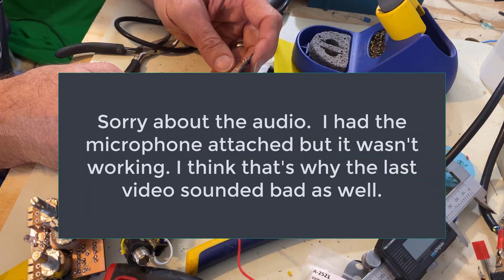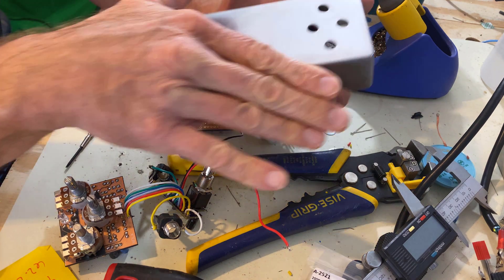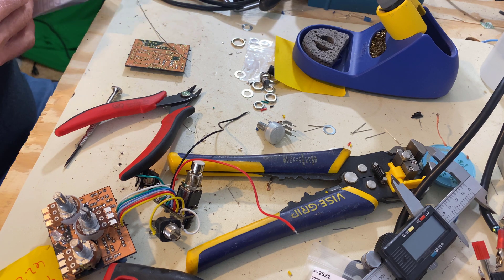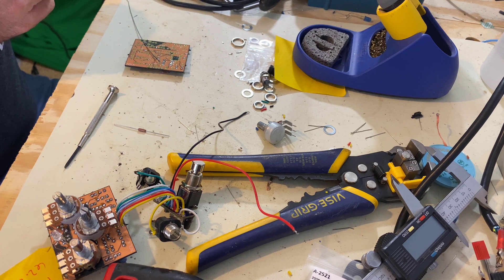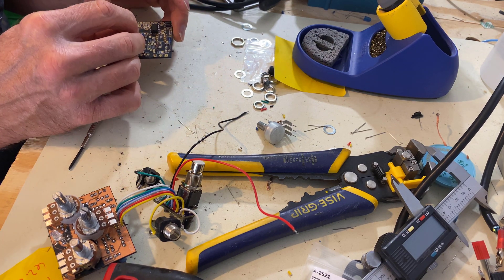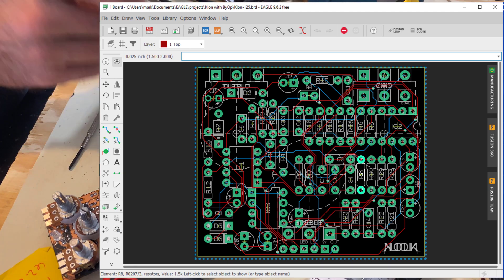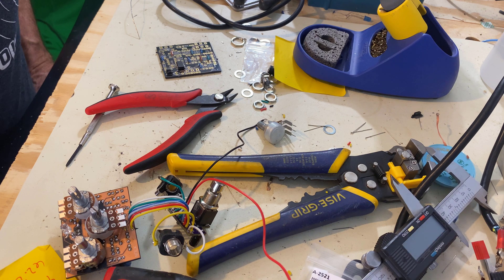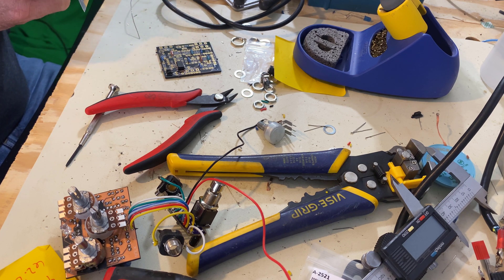Should You Build Your Own Klon Clone - Ending 2020 with Plans and Talk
Thanks so much for your support throughout this weird year. Let's hope 2021 is better.